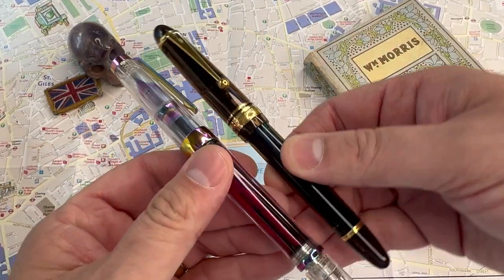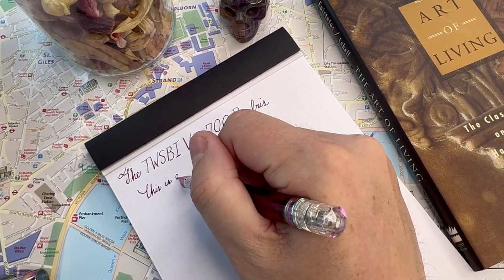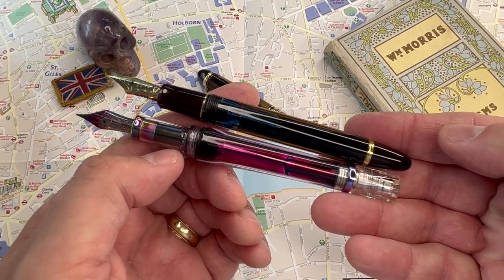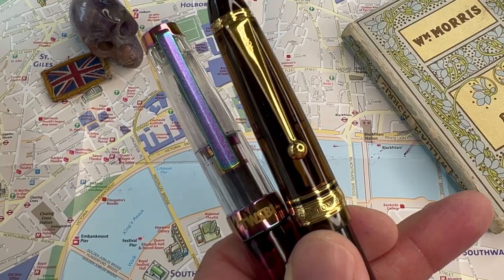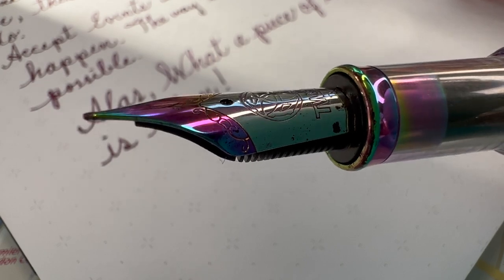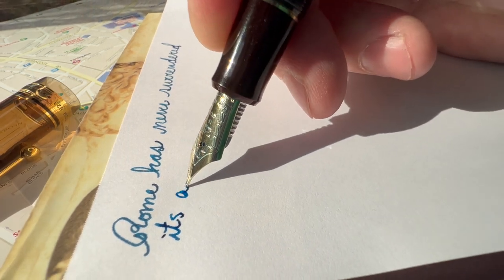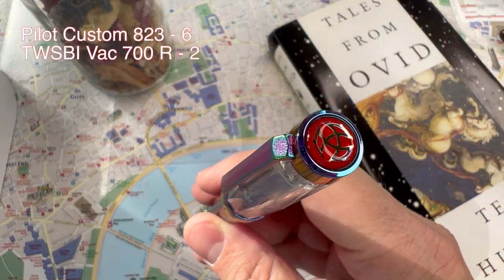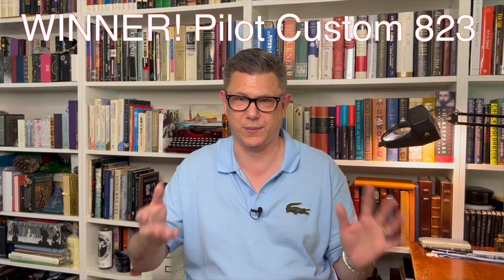Is The TWSBI Vac 700R Good Enough? OR Save for the Pilot Custom 823?!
Should you save for the Pilot Custom 823 or is the TWSBI Vac 700R Good enough? Will it scratch the itch for you? Let's dive in and compare side-by-side to find out!

Time Stamps
00:00:01 - Intro
00:00:31 - The Rules
00:00:42- The Fill Mechanisms
00:02:09- Ink Capacity
00:03:19 - Overall Design
00:05:58 - The Caps
00:06:32 - The Clips
00:07:50 - Posting
00:09:01 - The Nibs
00:10:42 - The Writing Experience
00:13:02 - Price & Value
00:15:25 - Stats Side by side Comparison
00:15:38 - The Wrap Up
00:16:32 - Thank you to the Awesome Members!

Wardrobe is Lacoste's retro 80s Polo, because, of course it is.